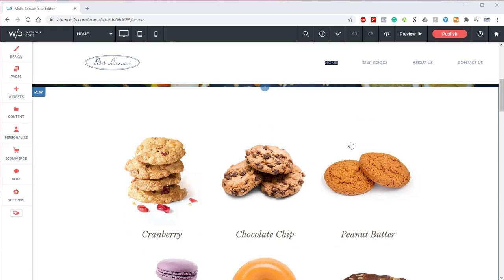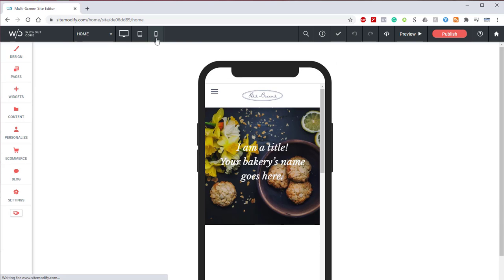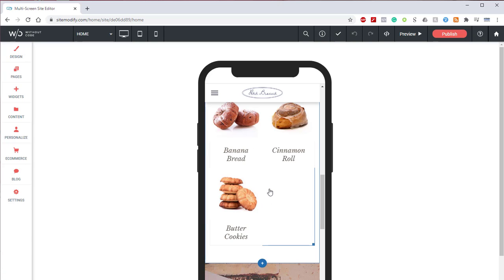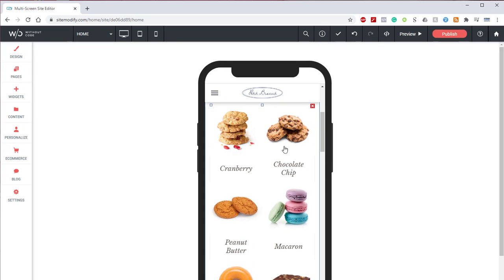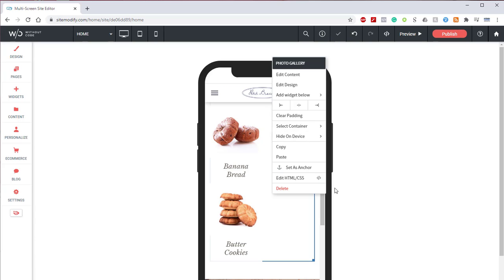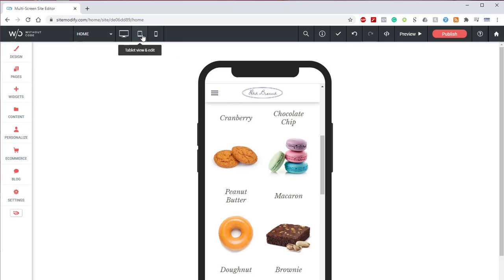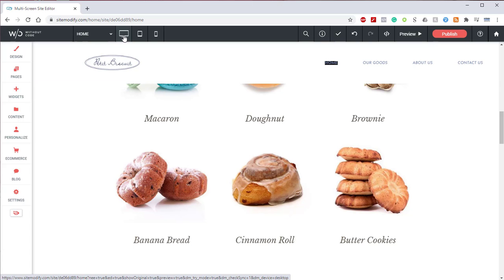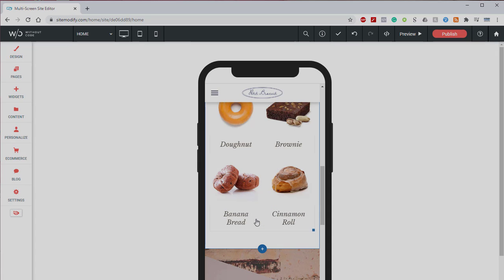Editing Layouts for Specific Devices | Quick Tip by Without Code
Would you like to learn how to create separate page layouts that are built specifically for phone, tablet and desktop? We'll show you how in this Quick Tip video. Try Without Code for free